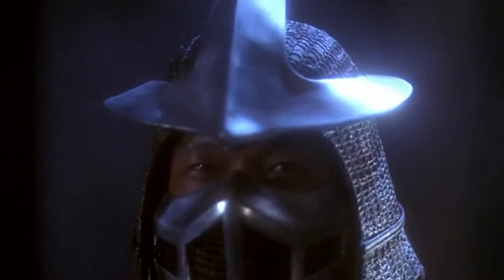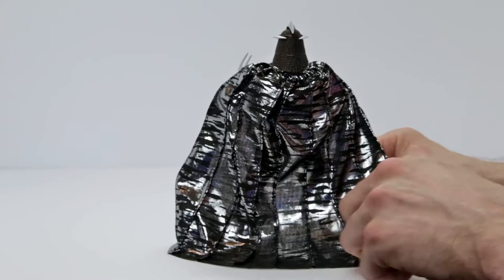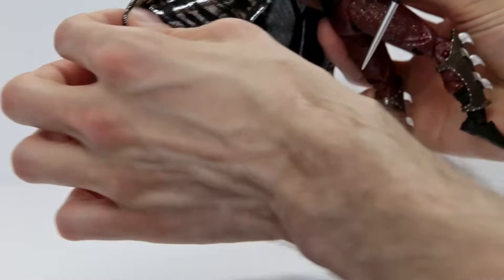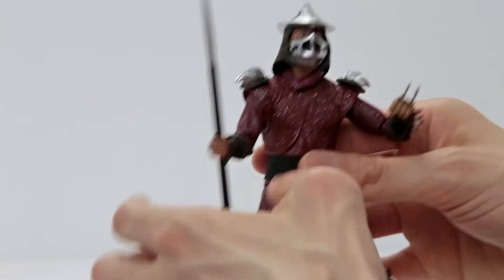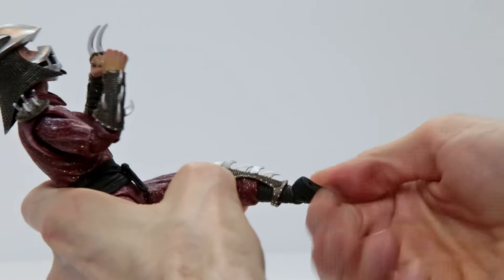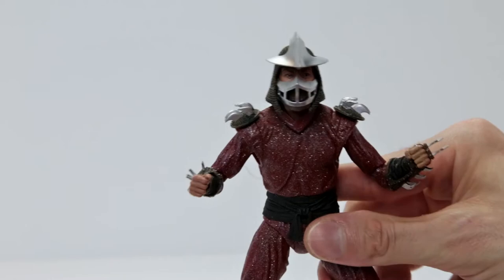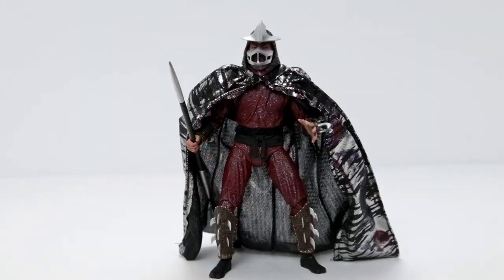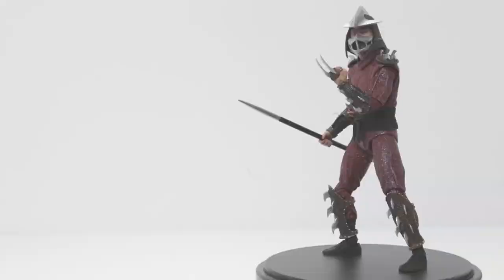TMNT Movie Shredder | NECA | Action Figure Review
Today I get a little closer to completing my NECA Teenage Mutant Ninja Turtles movie action figure line with Shredder! I've been waiting a long, long time for this. Sure, it's an older figure but I'm glad I waited cause' this guy is insanely awesome! I still have the 1/4 scale Shredder and after this 7", I feel the need to bust the big one out! Maybe soon.